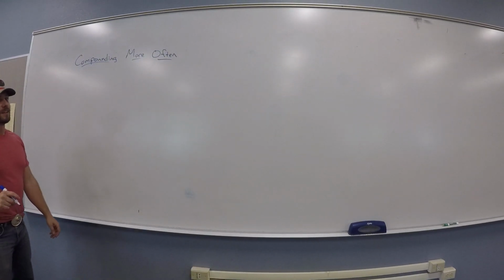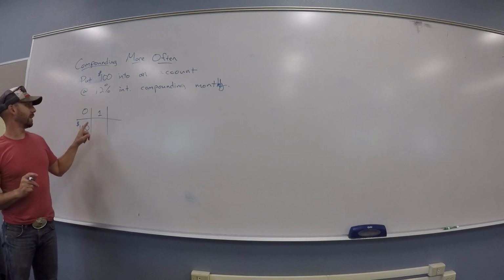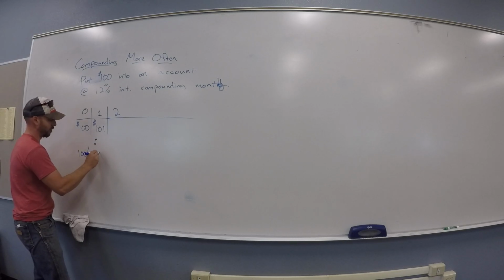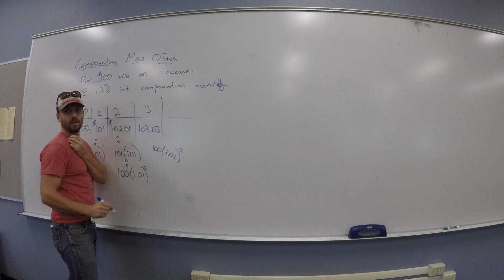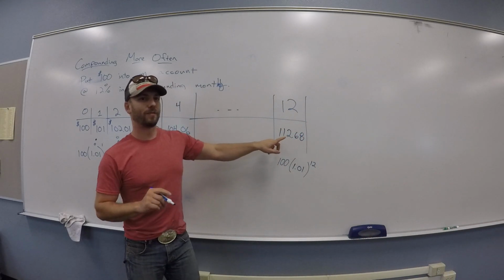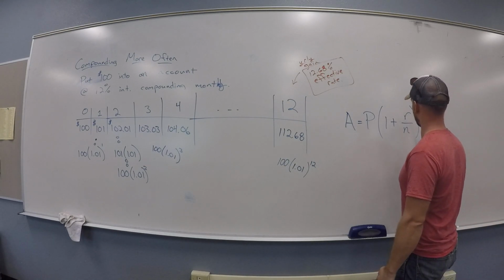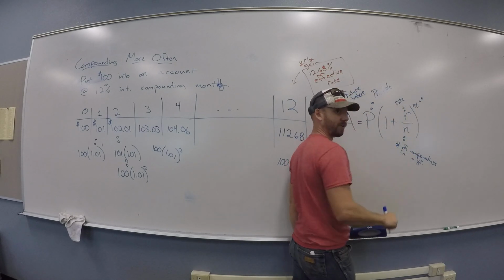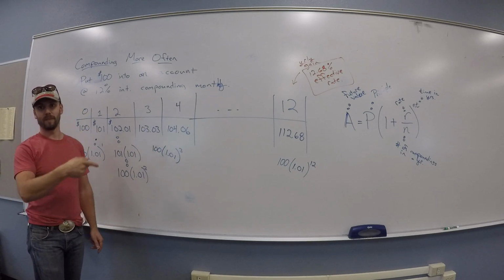Compound Interest - Idea and Formula